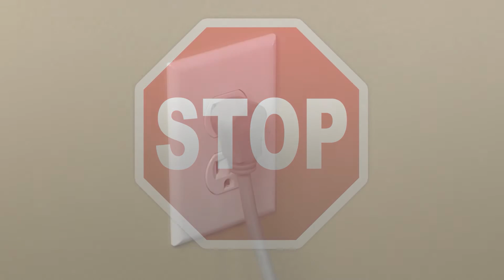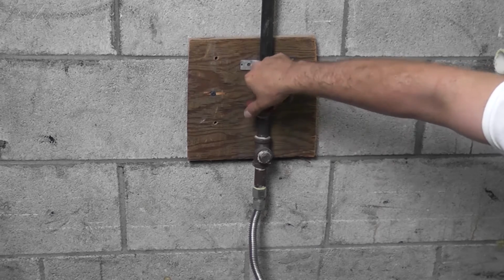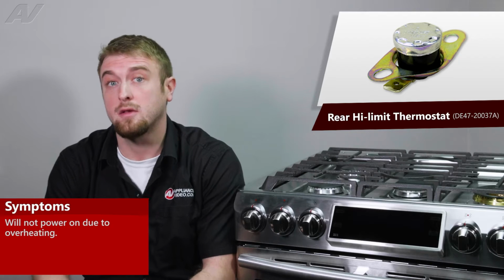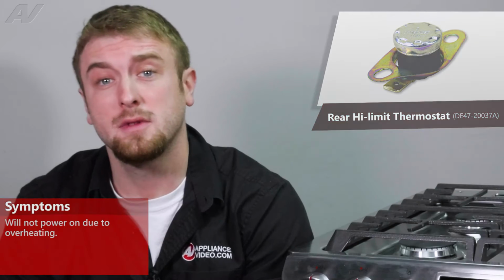Samsung Stove - Over Heating - Rear Hi-limit Thermostat Repair and Diagnostic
This is a preview of a video that shows you how to Diagnose and Repair a *NX58K9850SS Samsung Stove DE47-20037A Rear Hi-limit Thermostat*
*Symptoms may include:* Over Heating or No power